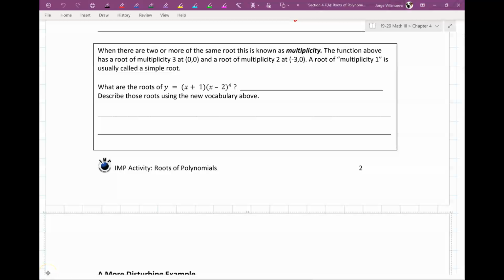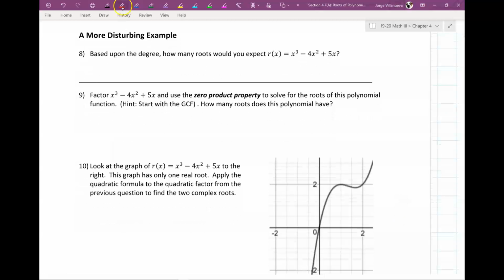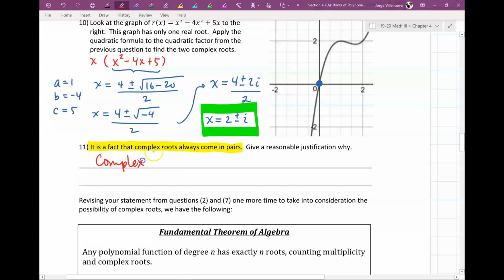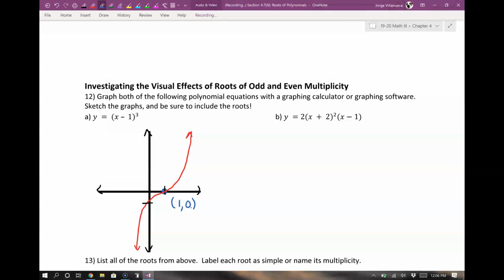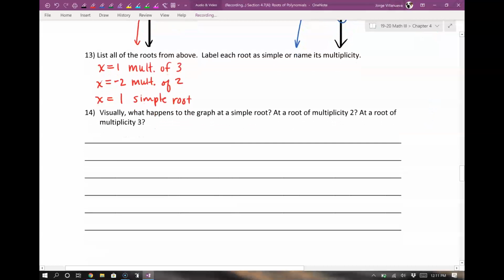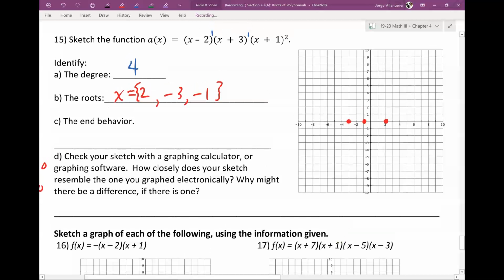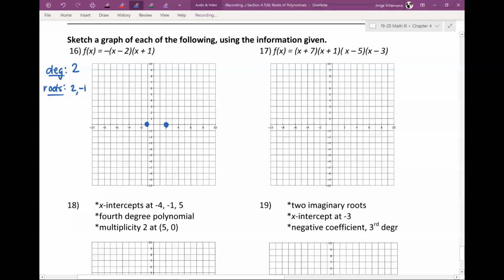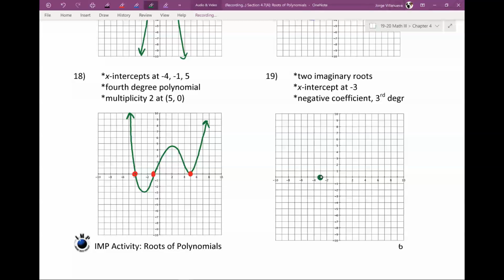Section 4.7(B): Roots of Polynomials